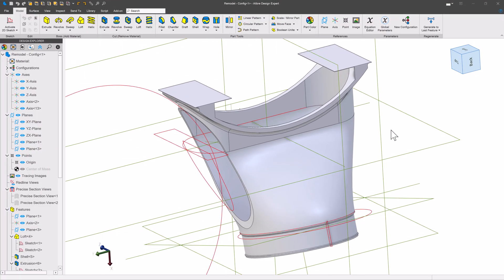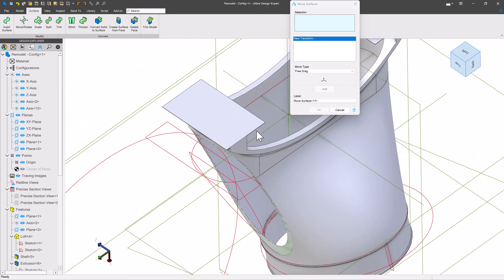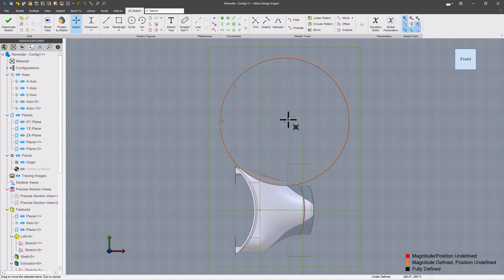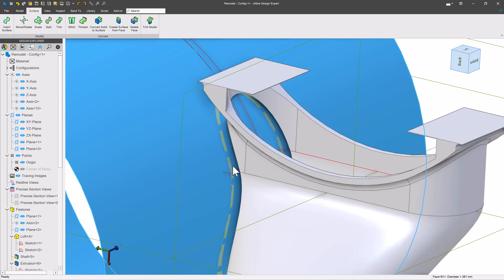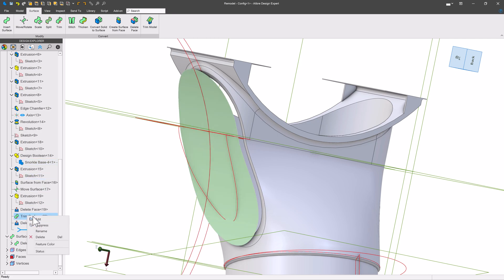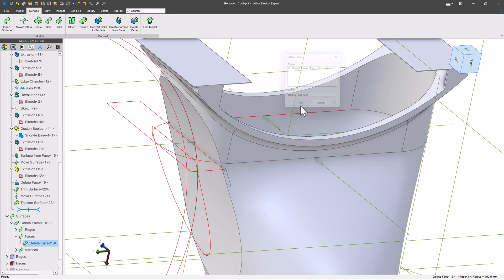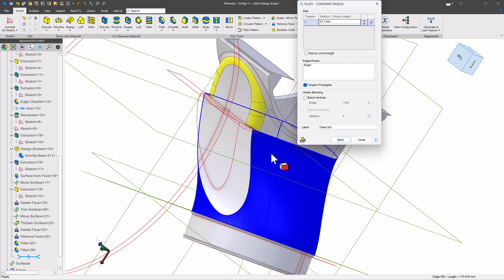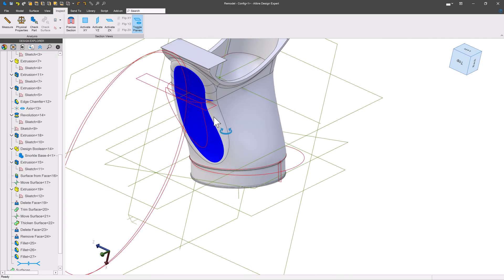User Question- Tricky Fill on Part in Pro/Expert!